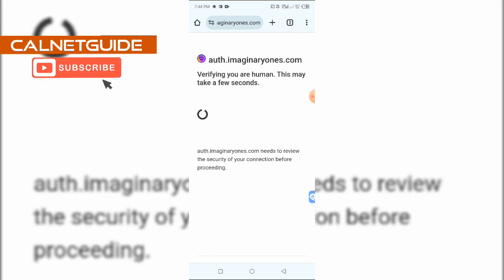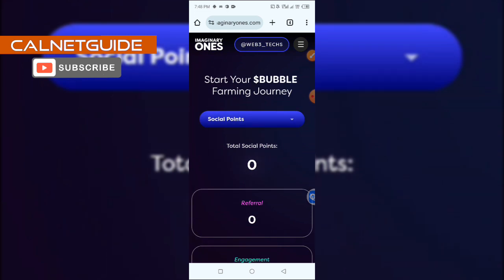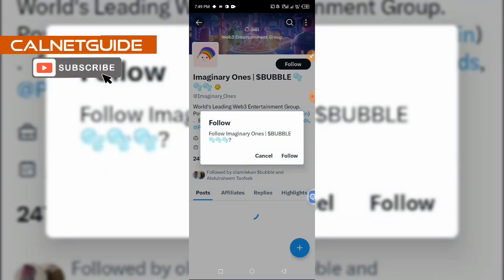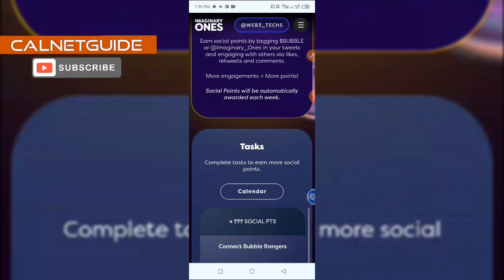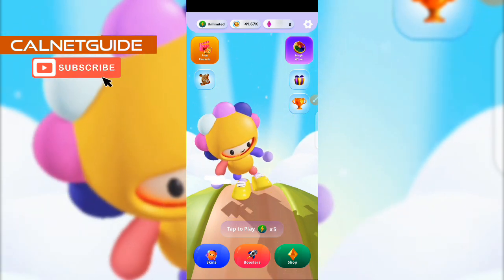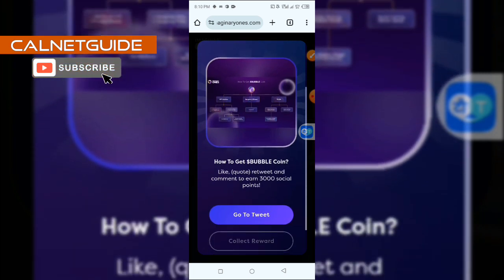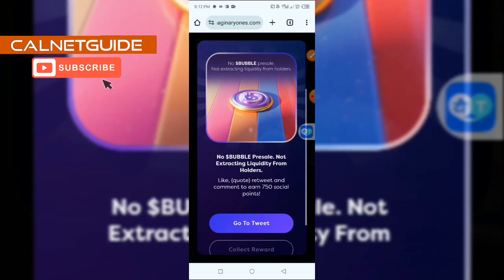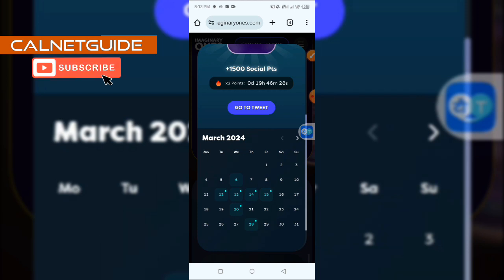Bubble Airdrop Step by Step Guide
This video is a step by step guide that explains the bubble airdrop and how to execute the bubble airdrop tasks.

It features the bubble airdrop social points, the bubble airdrop points from the bubble rangers game, the calendar tasks for additional bubble airdrop points and the imaginary pass.

Watch this video till the end to get all the information you need to qualify for the bubble airdrop, do not skip any part.

airdrop social pointsImaginary ones airdrop